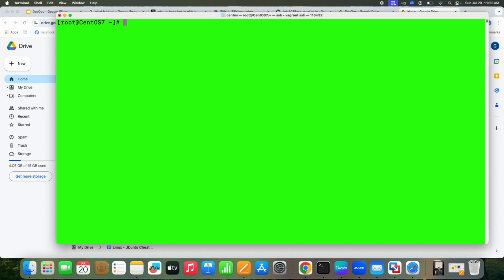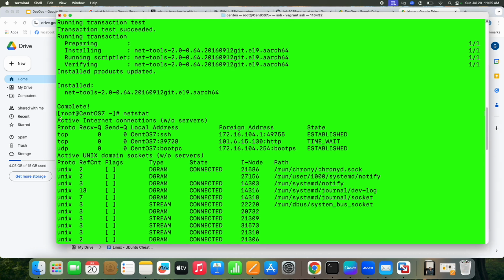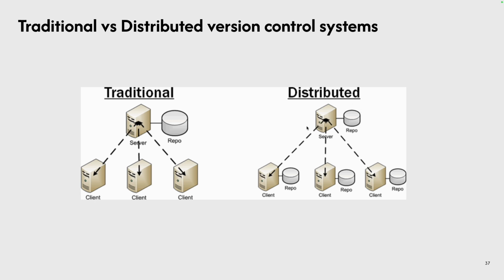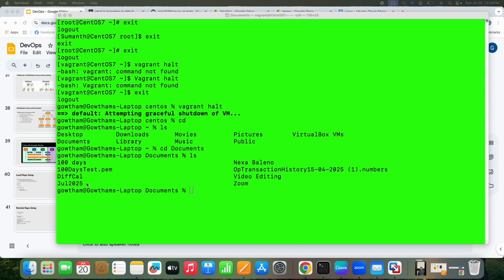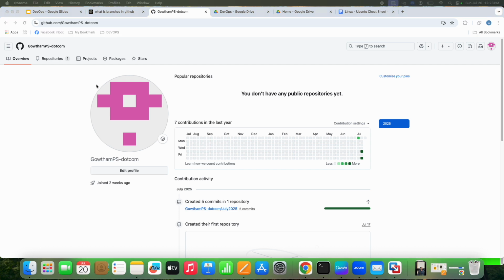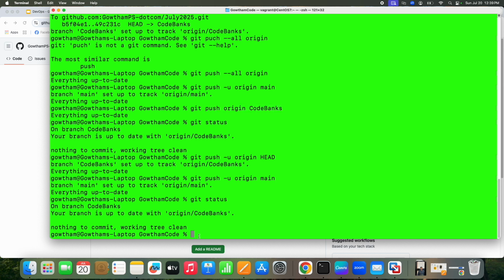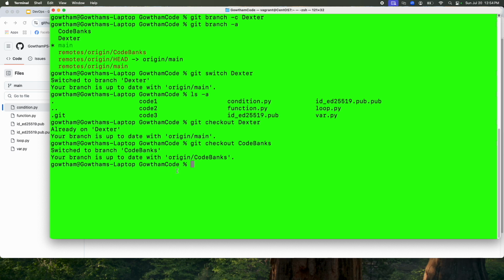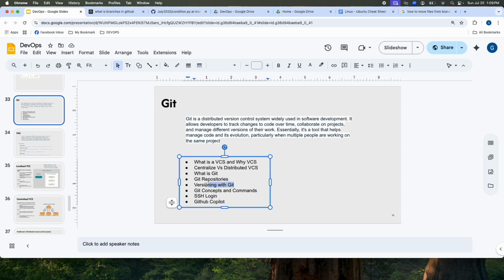Git Hub Intro, Push and Pull between repo - Jul 2025 Batch - Training part 2